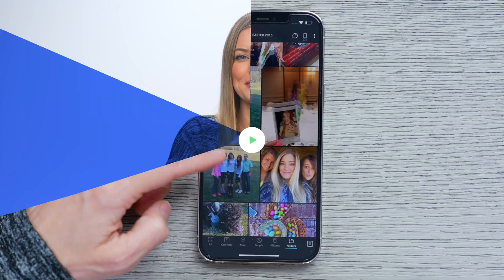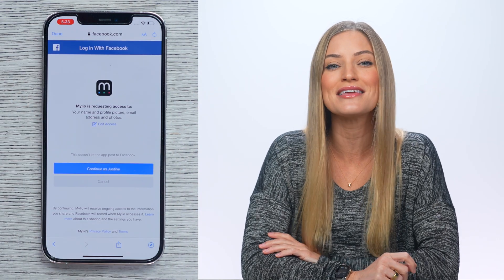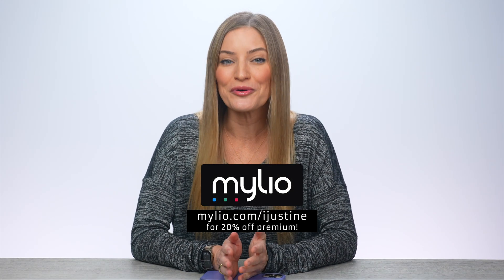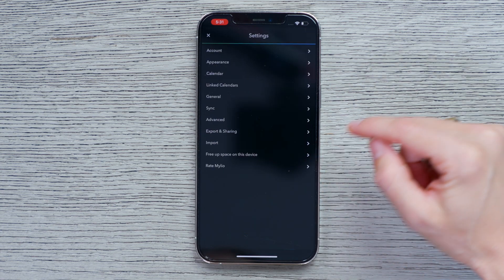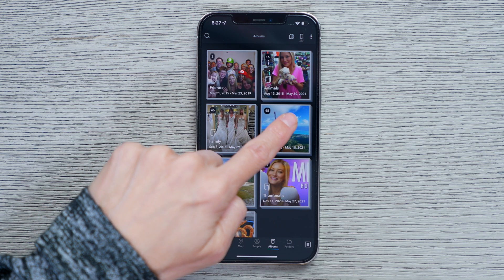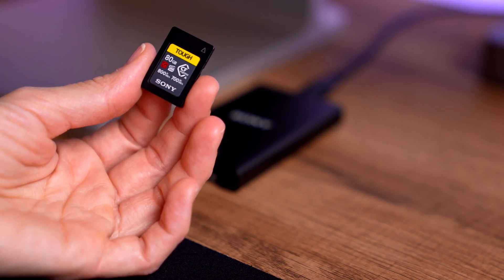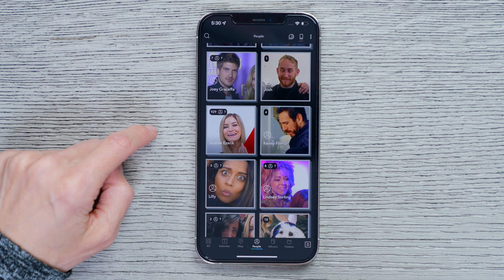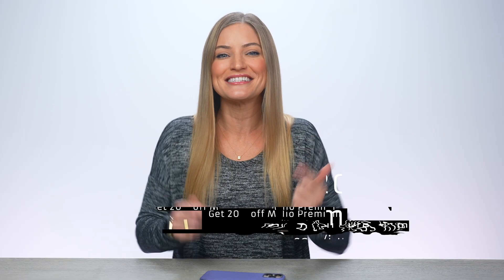iJustine: Export & Back Up Your Facebook Photos for Free with Mylio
Congrats to iJustine for exporting and preserving all her Facebook albums and photos with Mylio!

Do you have years of Facebook photos too? Discover why iJustine loves Mylio’s seamless photo backup and organization, with one easy-to-search library available across ALL devices.

to download Mylio now and export your Facebook photos for free!